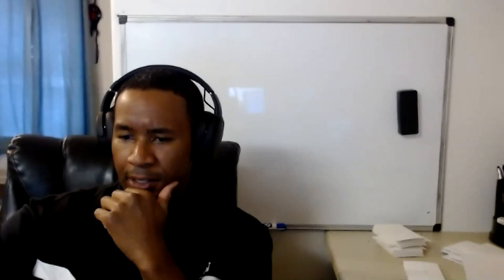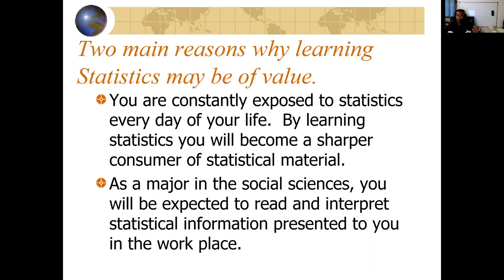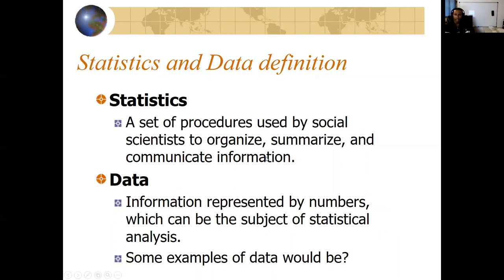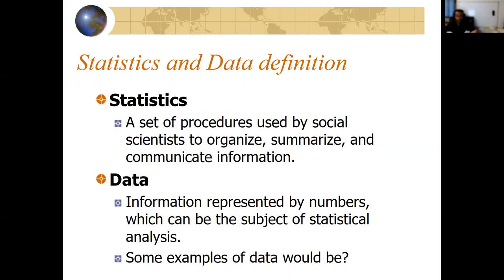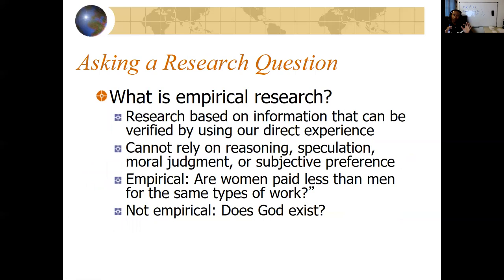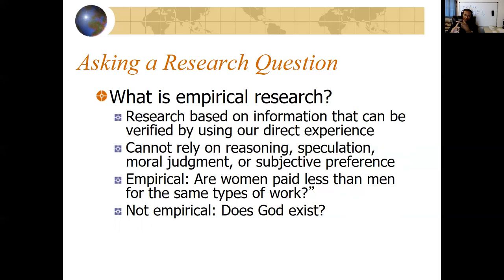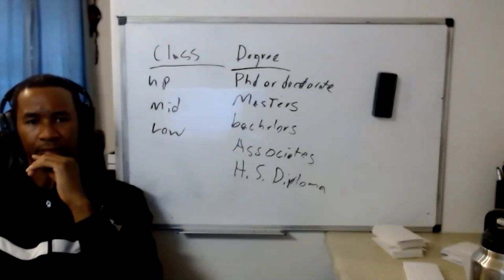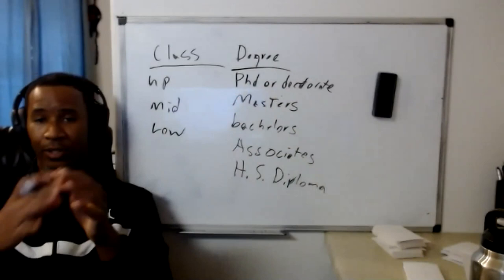Chapter 1 Lecture